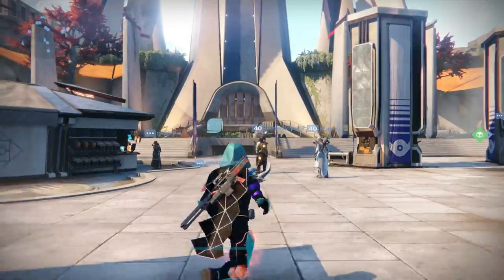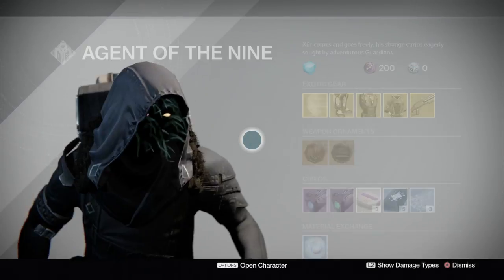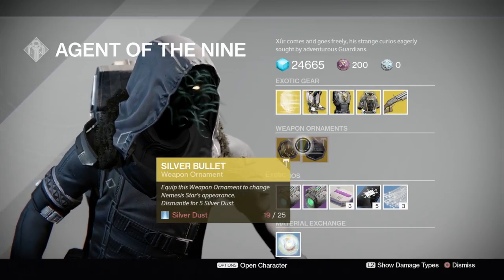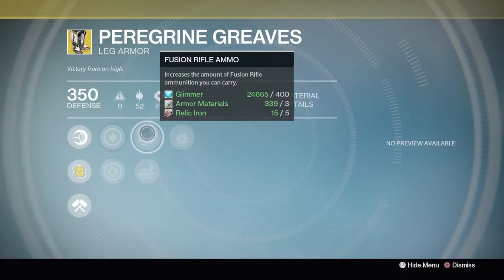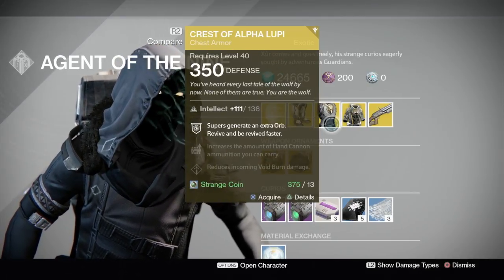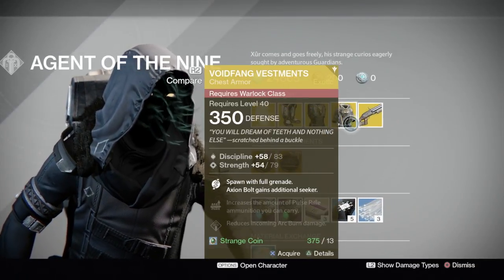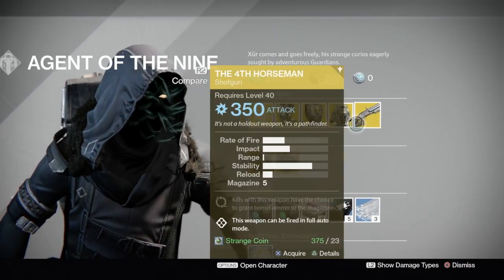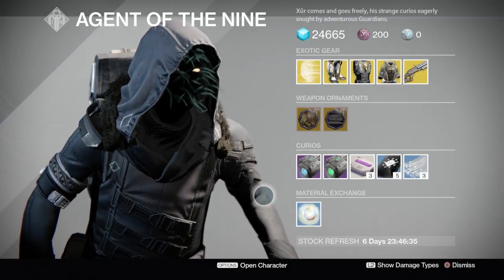DESTINY XUR LOCATION DECEMBER 2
All the links are down below. If you have any thing to ask please comment the video and i will respond to you shortly.

Ps4: zEnVyMe-